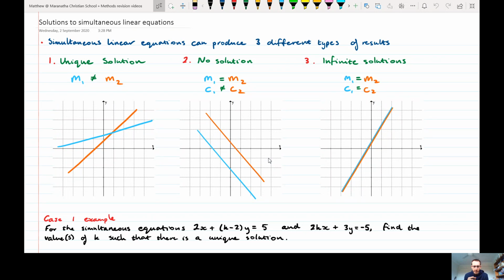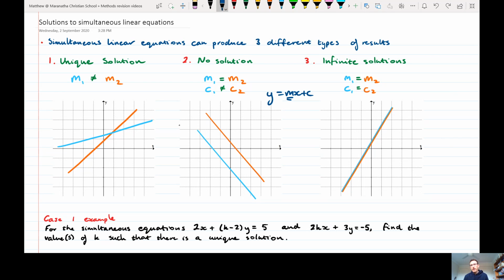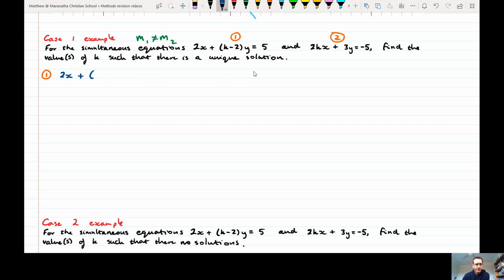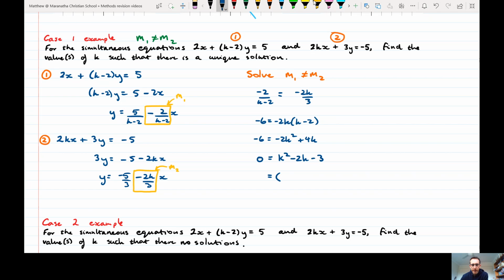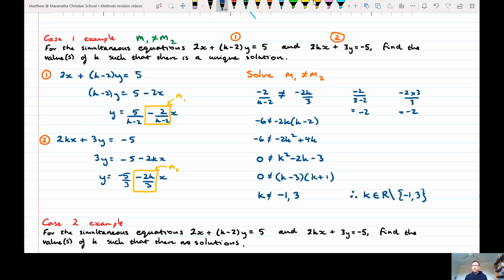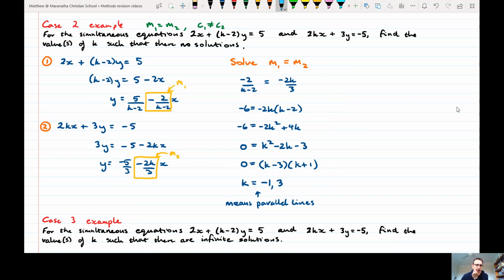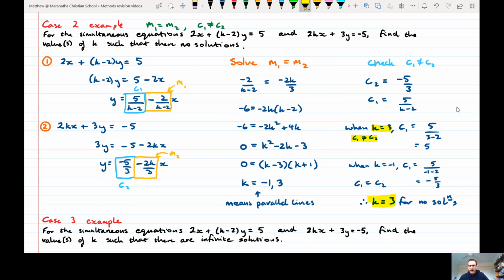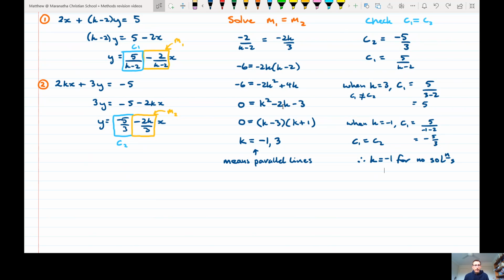Simultaneous Equations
A video explaining the geometry of simultaneous equations and going through 3 examples of how to determine the constant values to give you 0, 1 or infinite solutions.